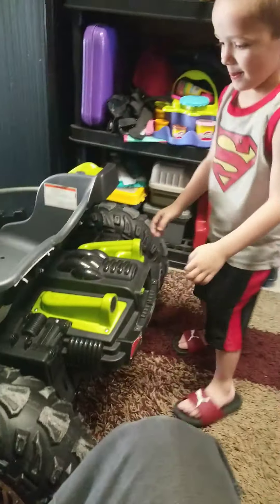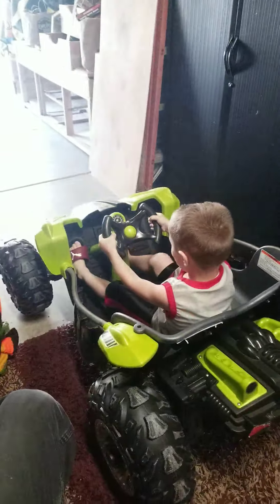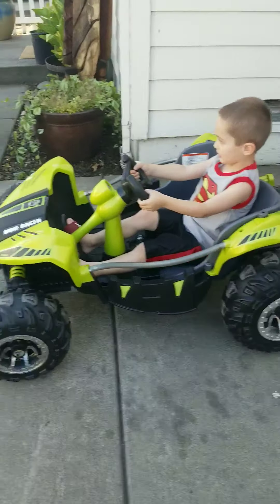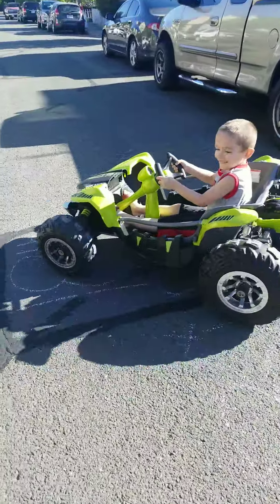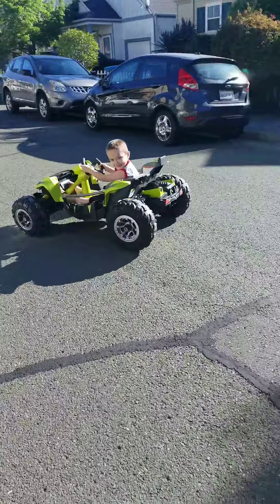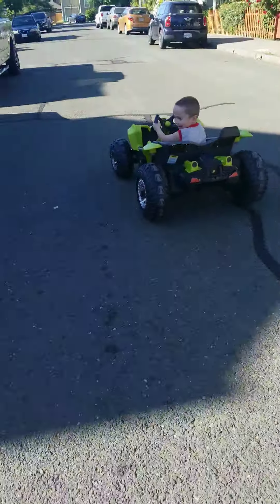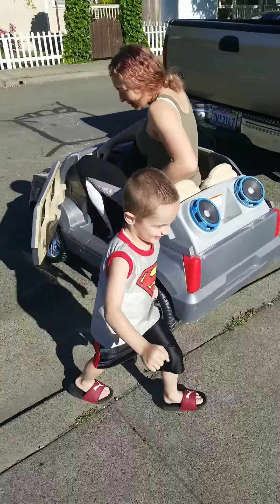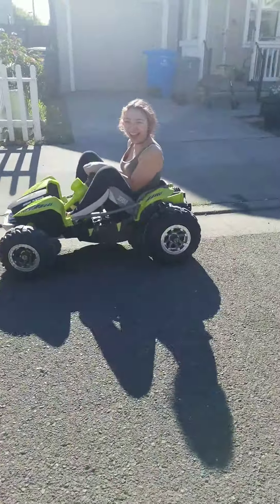Powerwheel upgrade. 20v 3ah Dewalt Thomas Family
Kymani tries the new Powerwheel upgrade. 20v 3ah Dewalt battery